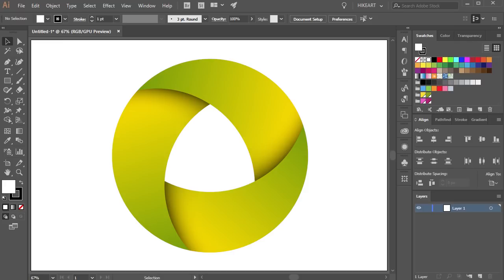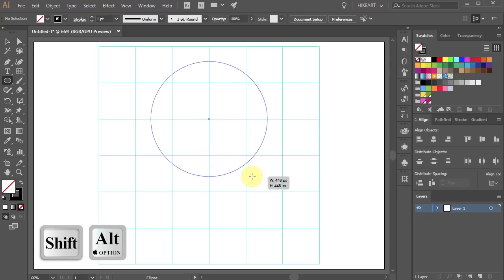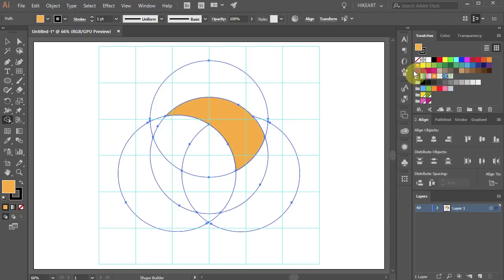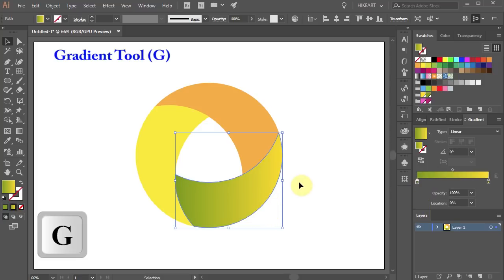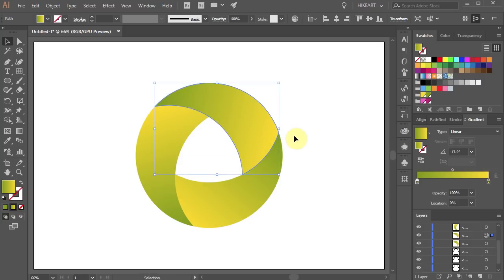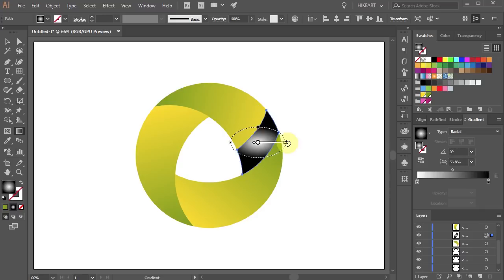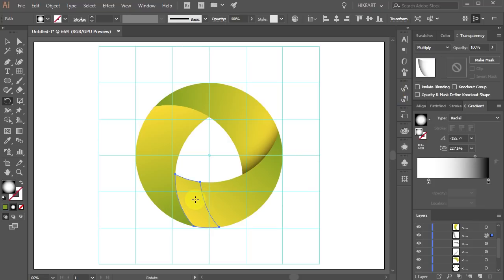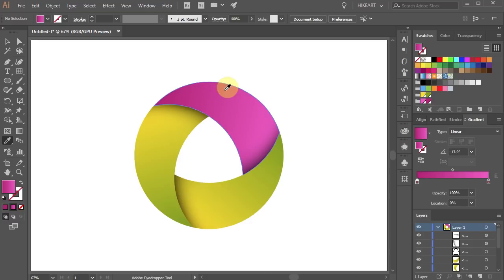How to Create a Circular Logo in Adobe Illustrator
An easy way to create this logo using the "ellipse", "shape builder" and "gradient" tools.

TUTORIALS:
Adobe Illustrator: